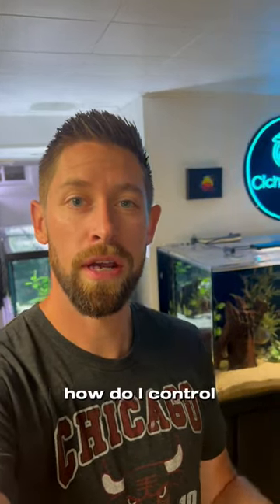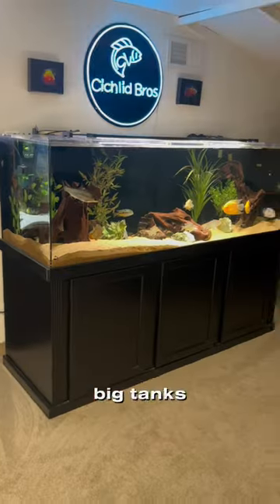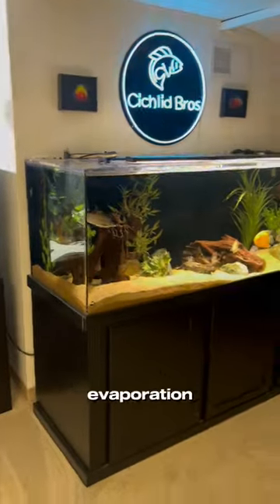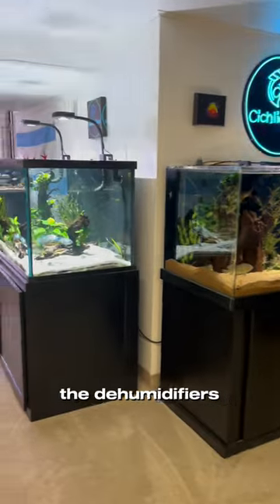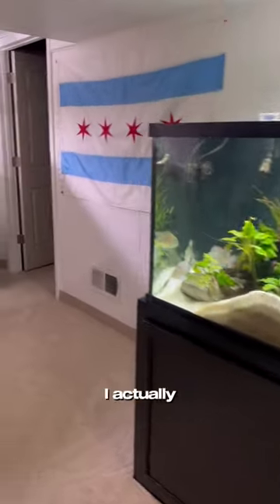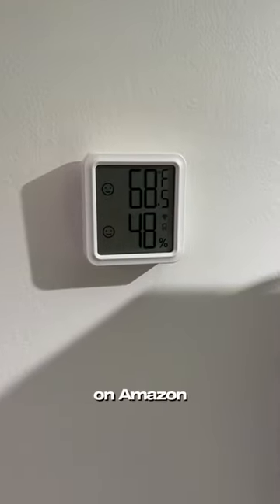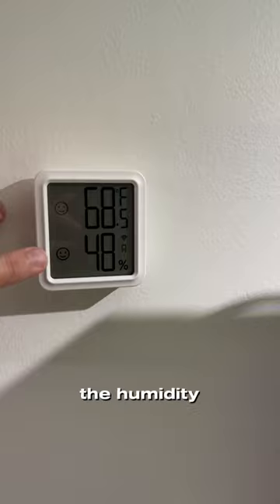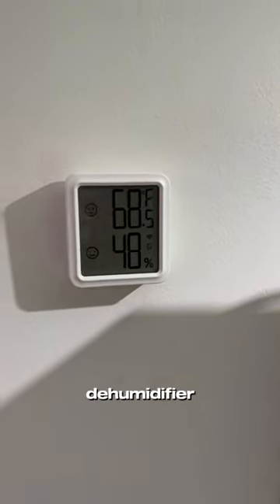Controlling Humidity in a Fish Room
Unboxing and reviewing the INKBIRD  IBS-TH3-PLUS-WIFI which is a great tool for controlling temperature and humidity when it comes to aquariums and fish keeping.

INKBIRD WiFi Thermometer Hygrometer Monitor, Indoor Temperature Humidity Sensor IBS-TH3 Plus with Electronic Display, App Notification Alert 1 Year Data Storage Export, Digital Remote Monitor for Room

- INKBIRD ITC-306T